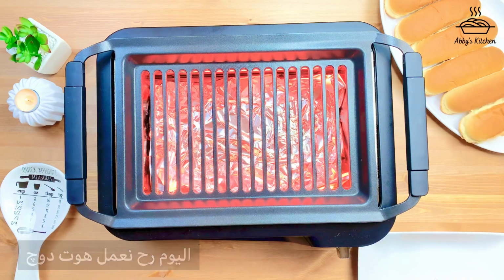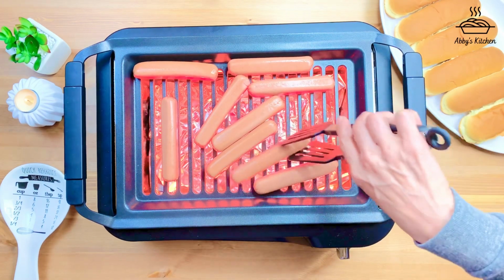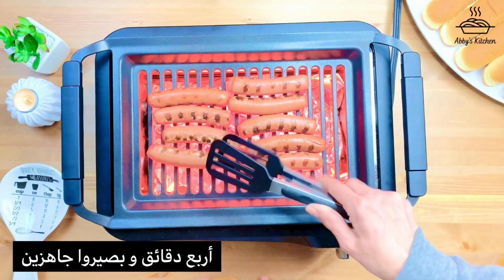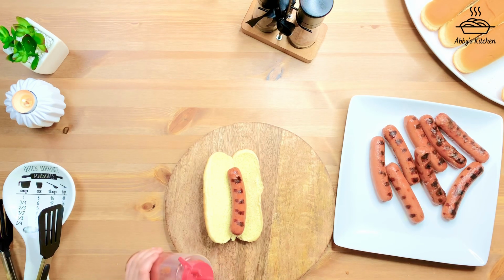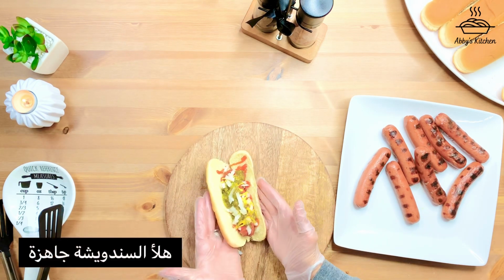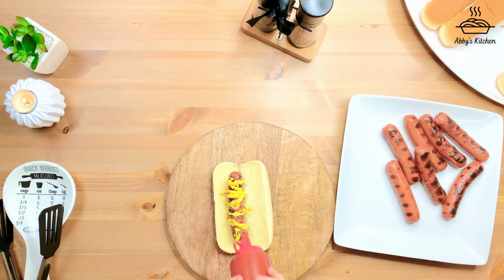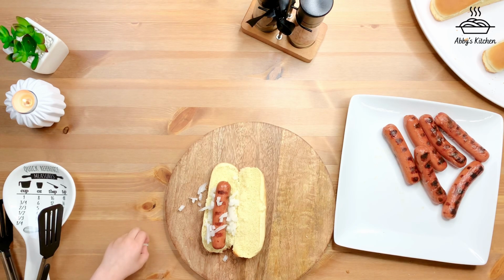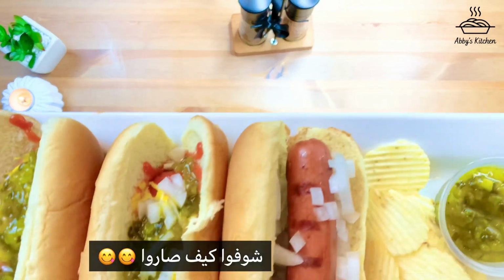Hotdogs-Best Hotdog Sandwiches ever. Made by Yousef - أطيب ساندوتشات هوت دوج من إيدين يوسف хот дог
يمكنكم من التواصل معي على مواقع التواصل الاجتماعي الخاصة بي

abby's kitchen
abby's kitchen
Abby's Kitchen
مطبخ آبي